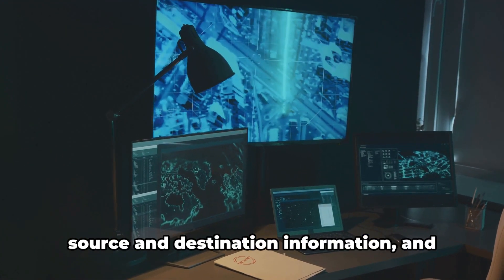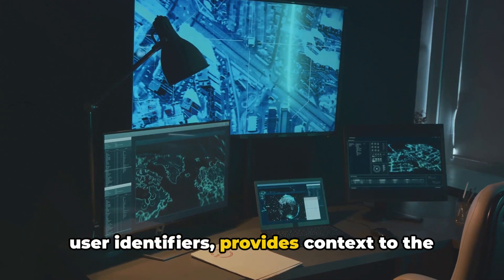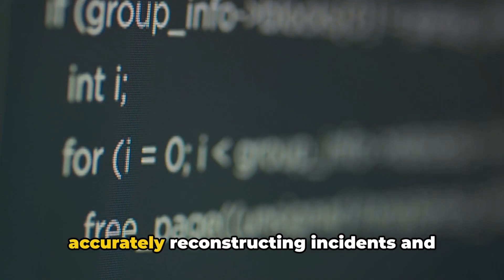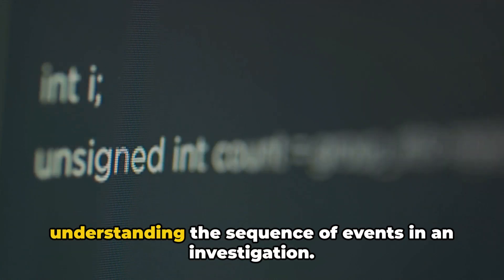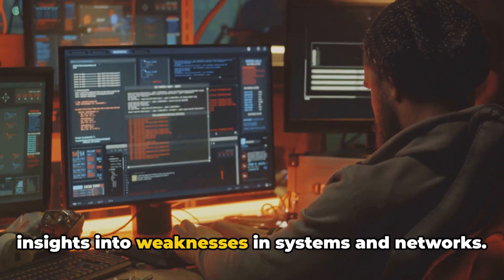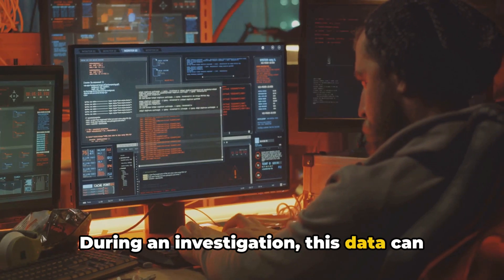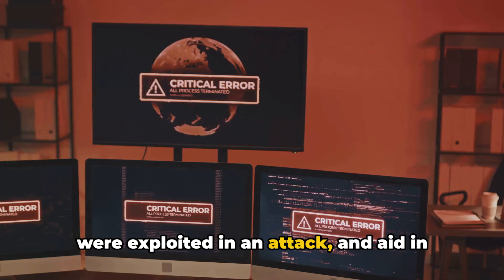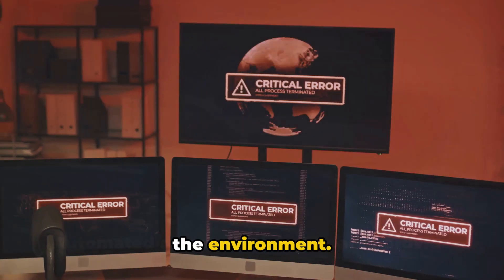CompTIA Security+ SY0-701 Course - 4.9 Use Data Sources to Support an Investigation.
OUTLINE:

00:00:00 Introduction to Log Data
00:00:08 Firewall Logs
00:00:30 Application Logs
00:00:50 Endpoint Logs
00:01:06 Intrusion Prevention Systems (IPS) and Intrusion Detection Systems (IDS) Logs
00:01:26 Network Logs
00:01:41 Metadata in Log Data
00:01:56 Vulnerability Scans
00:02:12 Automated Reports and Dashboards
00:02:29 Packet Captures
00:02:44 Conclusion